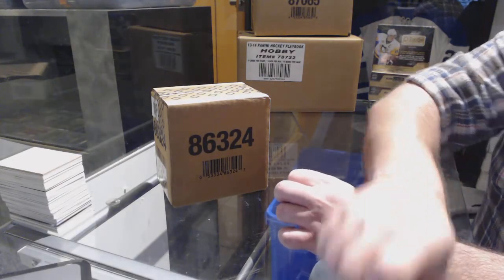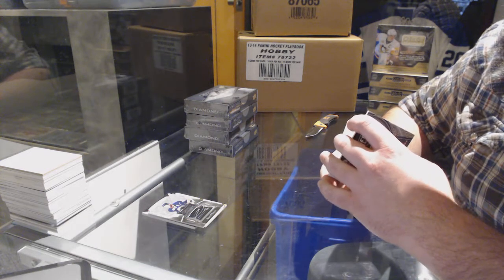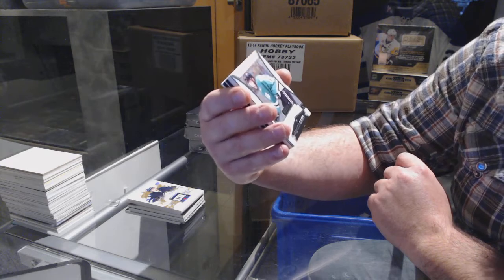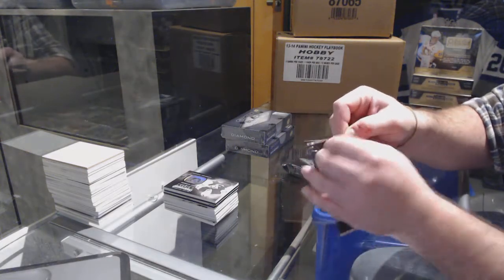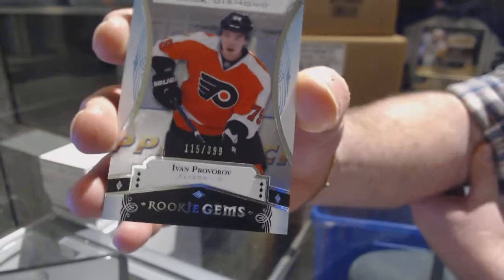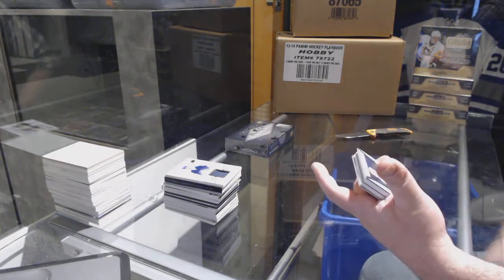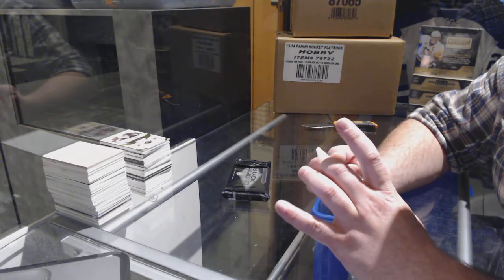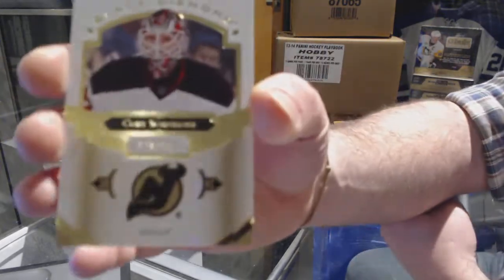16-17 Upper Deck Black Diamond Hockey 5 Box Case Break - C&C GB #7273